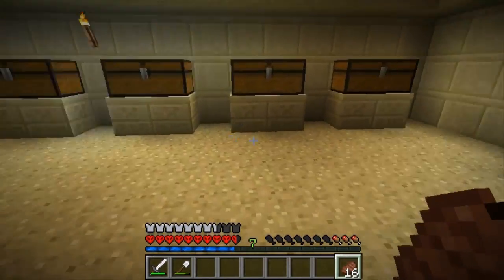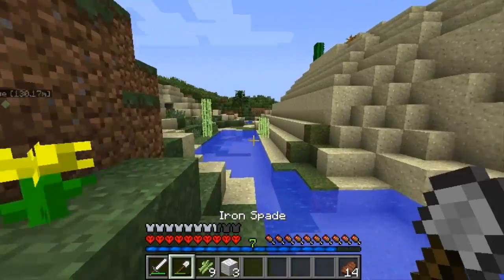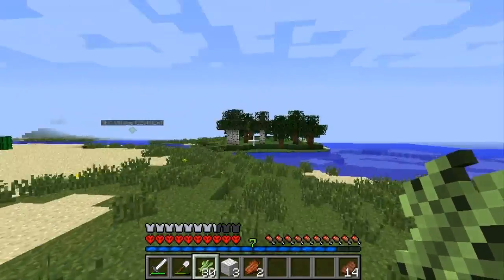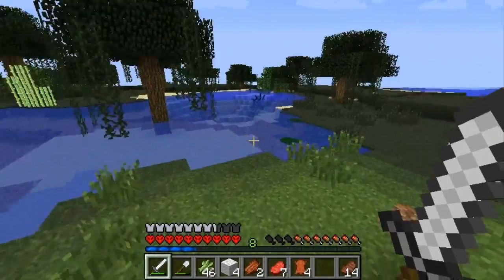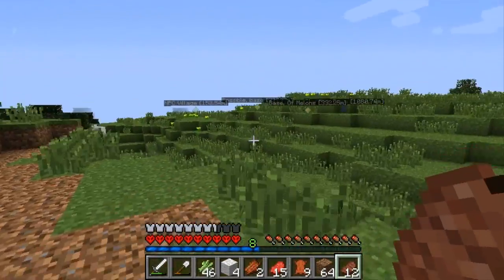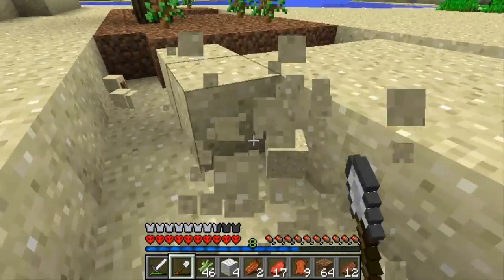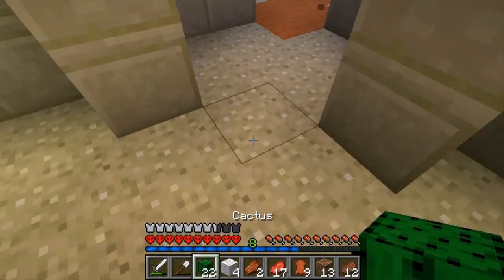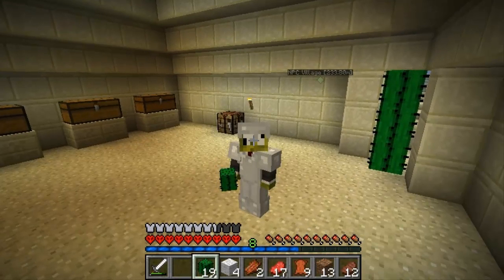Minecraft - Hardcore Survival - Stocking Up Food! (Episode 7)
Hardcore Survival! One life. One life only. If i die the series is over. I Can die from less food aswell. Well wish me luck ;D
if you enjoyed this episode then, make sure to give a like cause you're hot.

Look Here! -
"One of the best, Minecraft Servers online! 4500 Spaces available! No LAG, Full bar connection!
Vote for the server, and Win BIG!"

CHECK THE SERVER OUT NOW! NO LAG, 100% FRIENDLY!